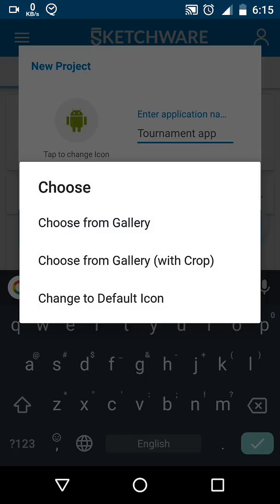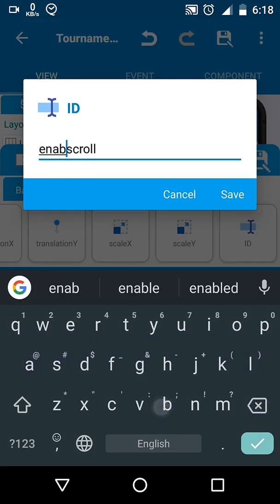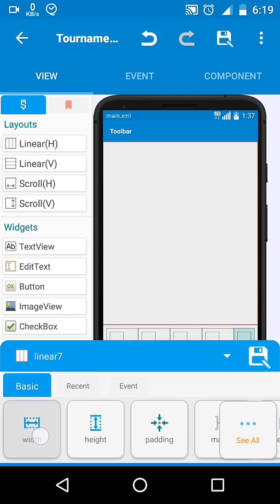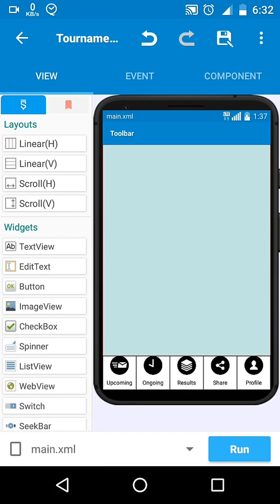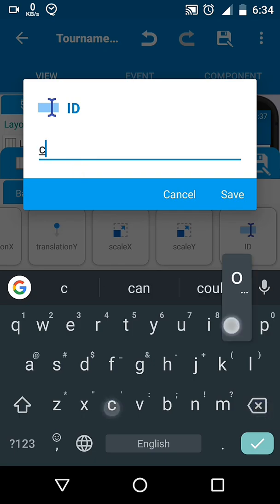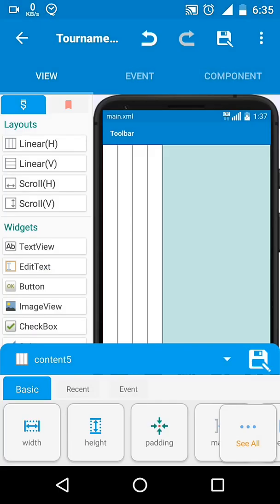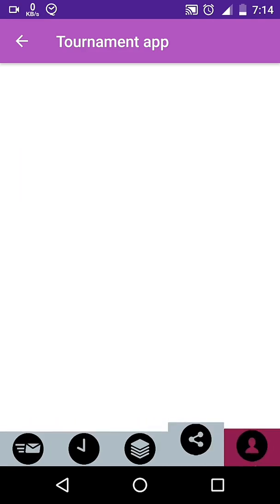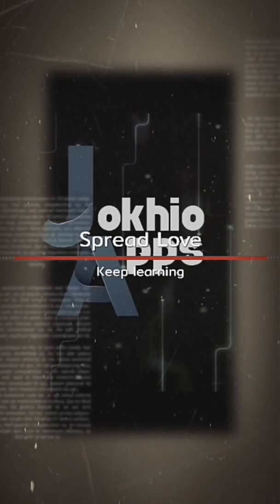Pubg/freefire Gaming Tournament App Part1 Creating basic basic setup and bottom navigation bar/ tabs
Now you can easily create your own Gaming Tournament App
with your smartphone easily in sketchware.
without using PC.